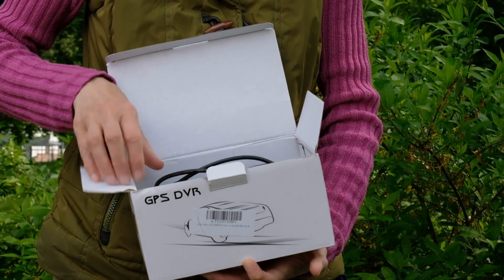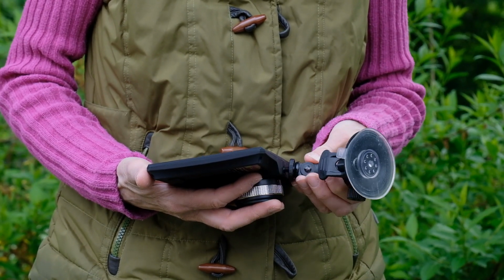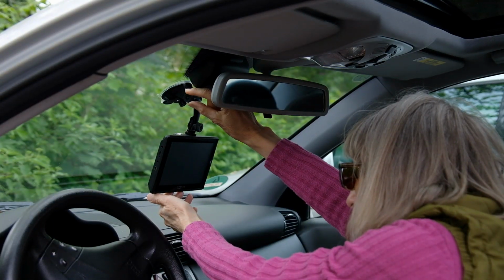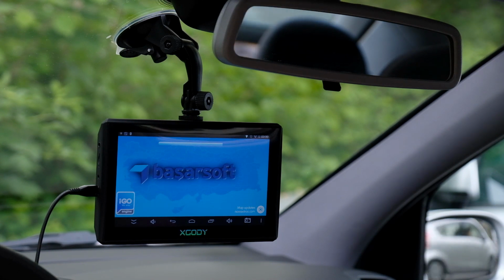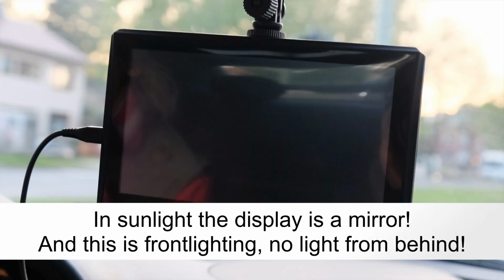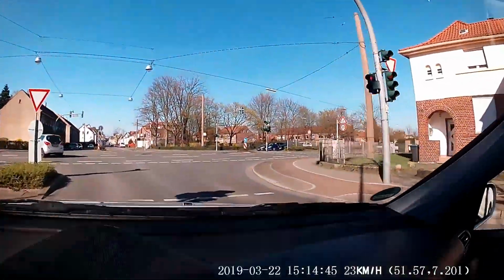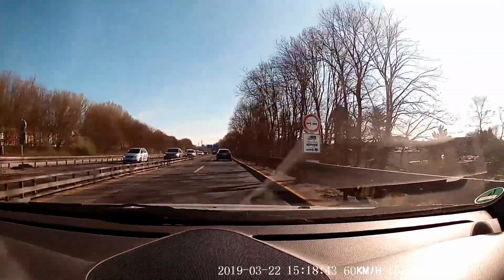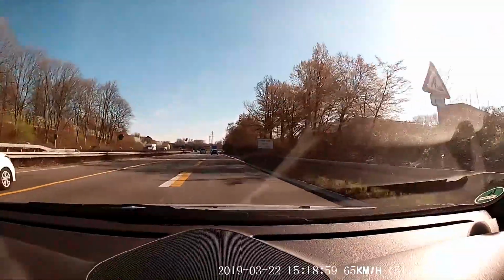xGody GPS & DVR 7 inch #02 Features and Cons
After four months we sold our new xGODY. For the reasons check out this video.
First review about the xGODY video quality see